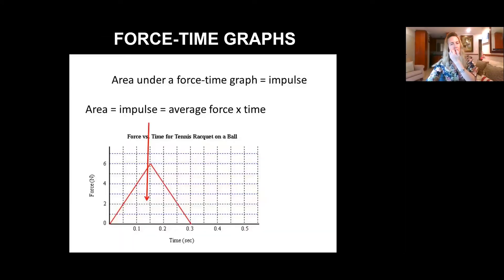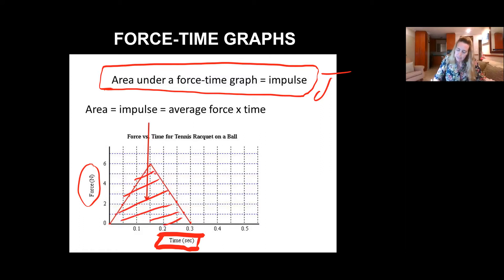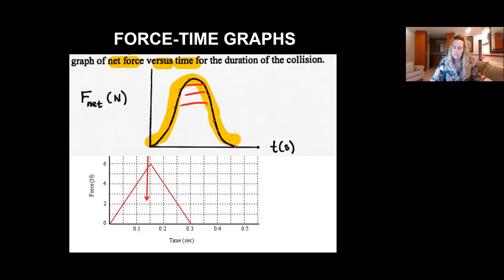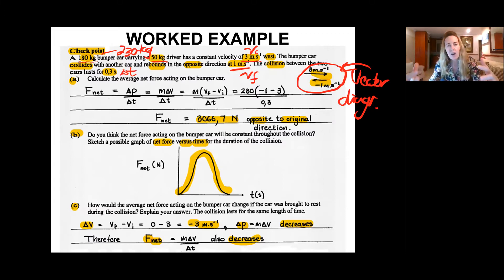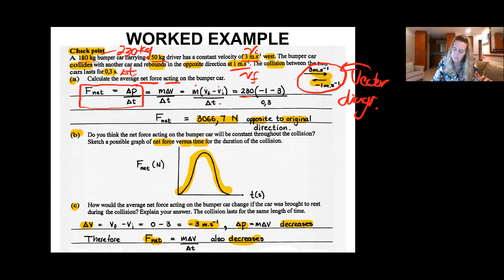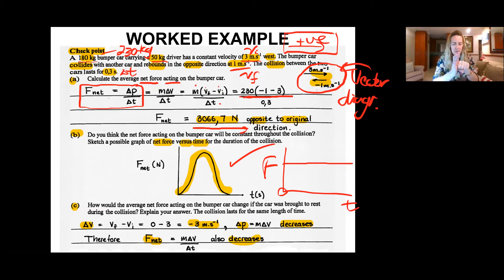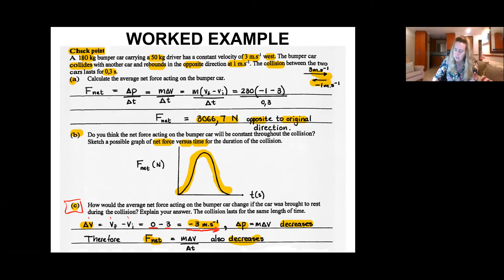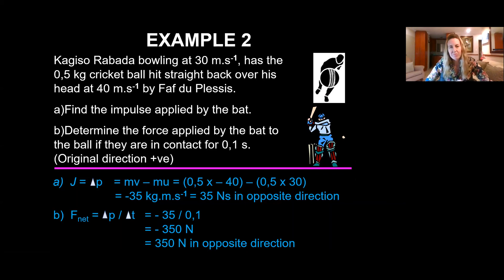The simplest graph ever: impulse!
Learn the secret to solving force-time graphs.